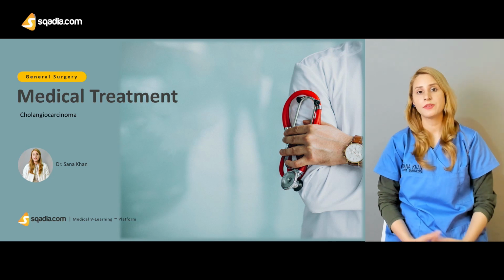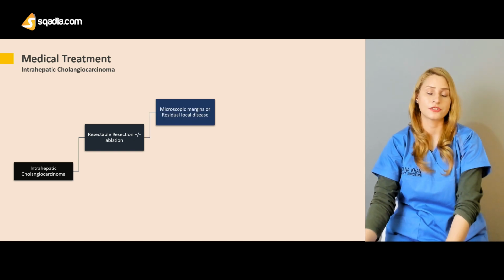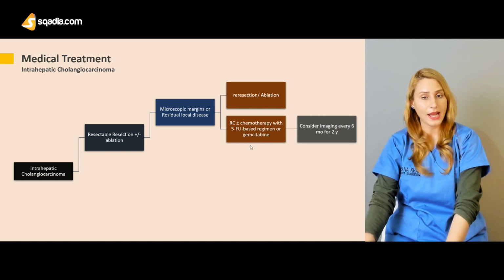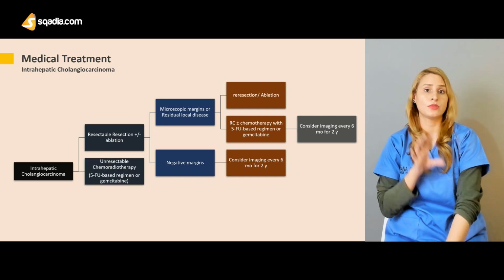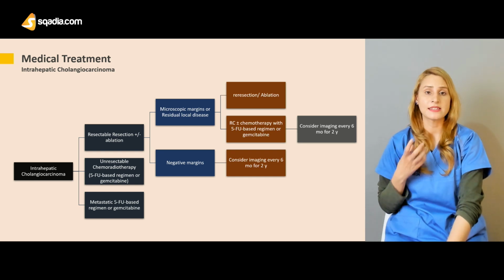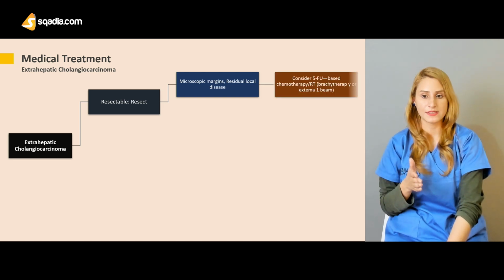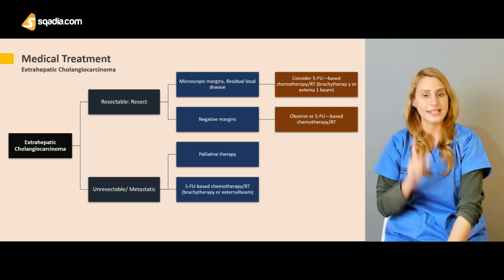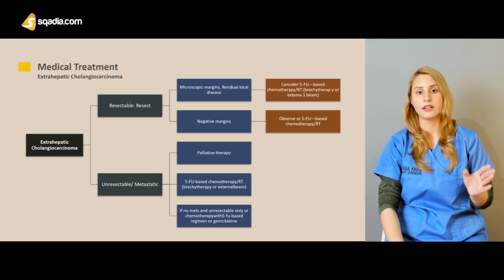Cholangiocarcinoma | Medical Treatment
The General Surgery Lecture on Cholangiocarcinoma covered risk factors, staging, diagnosis, and medical and surgical treatments, including resection.

▬ 📌 Cholangiocarcinoma
Cholangiocarcinoma, also known as bile duct cancer, is a type of cancer that develops in the bile ducts. These are the small tubes that carry bile, which helps in the digestion of fats, from the liver to the small intestine. Bile duct cancer is a relatively rare form of cancer and can be challenging to diagnose and treat.

▬ 📌 Risk Factors of Cholangiocarcinoma
The exact causes of bile duct cancer are still unknown, but certain risk factors may increase the likelihood of developing the disease, including:
🔵Age: Cholangiocarcinoma is more common in older adults, typically those over the age of 50.
🔵Primary sclerosing cholangitis (PSC): This is a condition in which the bile ducts become inflamed and scarred, which increases the risk of developing bile duct cancer.
🔵Chronic liver disease: Long-term liver disease, such as cirrhosis, increases the risk of developing bile duct cancer.
🔵Parasitic infections: Infections with parasites that live in the bile ducts, such as liver flukes, can also increase the risk of developing bile duct cancer.

▬ 📌 Staging of Cholangiocarcinoma
The staging system for cholangiocarcinoma is complex and depends on the location of the cancer, as well as the extent of its spread. There are five stages of cholangiocarcinoma:
🟠 Stage 0: The cancer is confined to the inner lining of the bile duct.
🟠 Stage I: The cancer has grown through the inner lining of the bile duct and into the muscle layer.
🟠 Stage II: The cancer has spread beyond the muscle layer of the bile duct and into nearby tissues.
🟠 Stage III: The cancer has spread to nearby lymph nodes or other organs.
🟠 Stage IV: The cancer has spread to distant sites in the body, such as the lungs or bones.

▬ 📌 Diagnosis of Cholangiocarcinoma
The diagnosis of cholangiocarcinoma may involve various tests and procedures, including:
🟡 Imaging tests, such as CT scans, MRI, or ultrasound, to visualize the bile ducts and any tumors.
🟡 Blood tests to check for liver function and tumor markers.
🟡 Endoscopic retrograde cholangiopancreatography (ERCP), is a procedure that uses a flexible tube with a camera to examine the bile ducts and take tissue samples for biopsy.
🟡 Percutaneous transhepatic cholangiography (PTC), is a procedure that involves injecting dye into the bile ducts and taking X-rays to visualize any tumors.

▬ 📌 Medical treatment of Cholangiocarcinoma
The treatment of cholangiocarcinoma may involve a combination of surgery, radiation therapy, and chemotherapy. Medical treatment may be used to shrink the tumor before surgery or to treat cancer that has spread beyond the bile ducts.

▬ 📌 Surgical Treatment of Cholangiocarcinoma
Surgical treatment is the mainstay of treatment for cholangiocarcinoma, which is a type of cancer that arises in the bile ducts. The type of surgery performed depends on the location and stage of the tumor, as well as the overall health of the patient.

The surgical options for cholangiocarcinoma include:

👉 Curative resection
This is the preferred treatment for early-stage cholangiocarcinoma. The surgeon removes the affected part of the bile duct, along with any nearby lymph nodes, and then reconstructs the remaining bile ducts. The goal of this surgery is to remove all the cancerous tissue.

👉 Palliative resection
This is a surgery to relieve symptoms rather than cure the cancer. It is used when the tumor is too advanced to be completely removed. The surgeon removes as much of the tumor as possible to alleviate symptoms such as jaundice or abdominal pain.

👉 Liver transplantation
In some cases, a liver transplant may be recommended for patients with cholangiocarcinoma that has not spread beyond the liver. This is a complex procedure and is not suitable for all patients.

👉 Biliary bypass surgery
This procedure is used to bypass a blocked bile duct. A surgeon creates a new pathway for bile to flow from the liver to the small intestine, bypassing the blockage caused by the tumor.

It is important to note that the success of surgical treatment for cholangiocarcinoma depends on several factors, including the location and size of the tumor, the stage of the cancer, and the overall health of the patient. Therefore, a multidisciplinary team approach is often necessary to determine the best course of treatment for each patient.